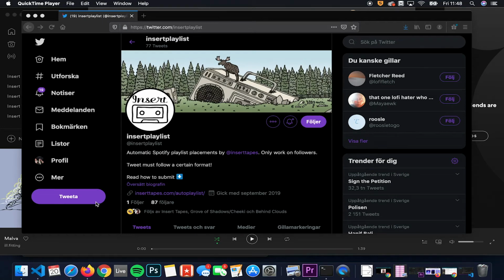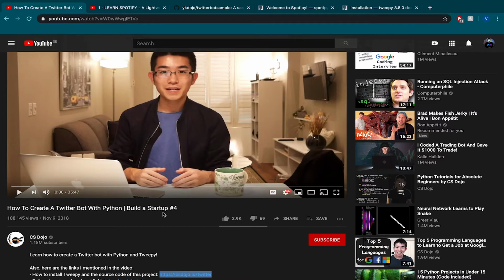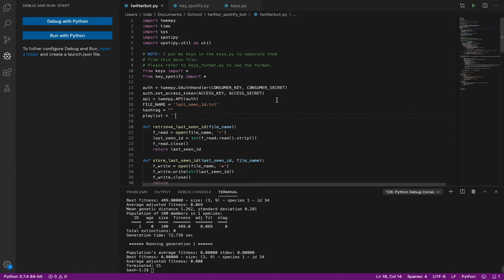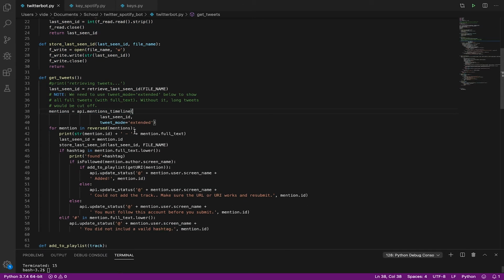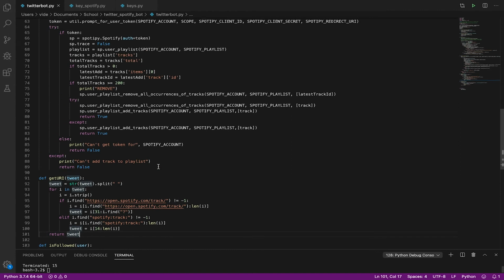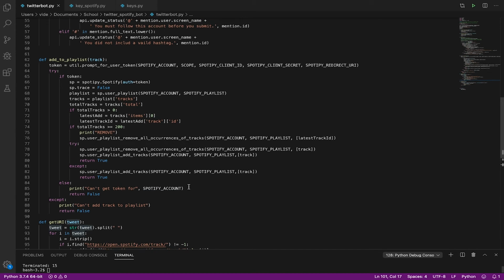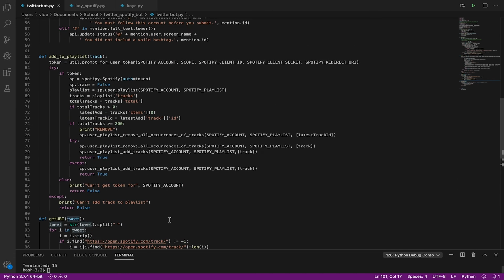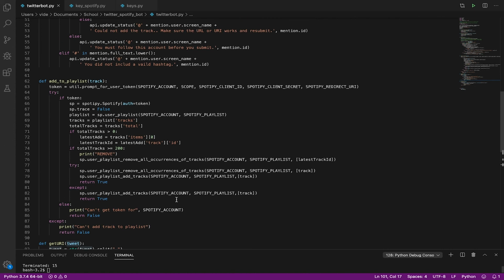Auto generated Spotify playlist via Twitter mentions BOT in Python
This is a basic script that allows you to add spotify tracks to your playlist based on twitter mentions. If the tweet contains a direct link to a track or the tracks Spotify URI it will add it to the playlist of choice. It will keep track of duplicates but other restraints can be implemented. You must follow the bot in order for it to work but that can be changed if preferred.